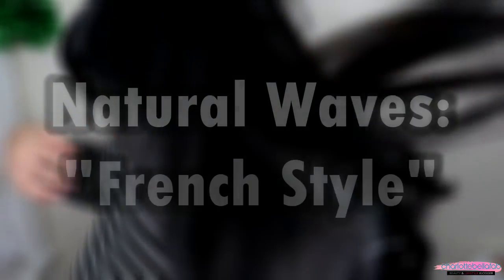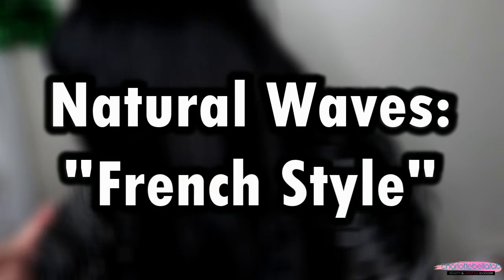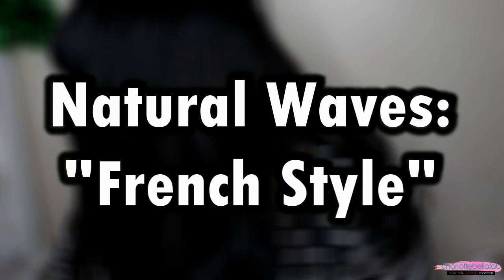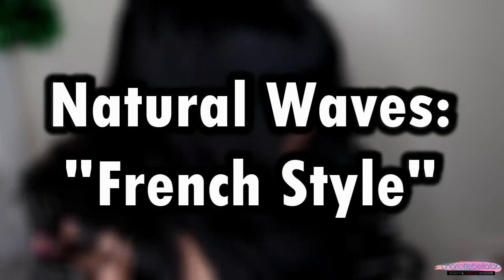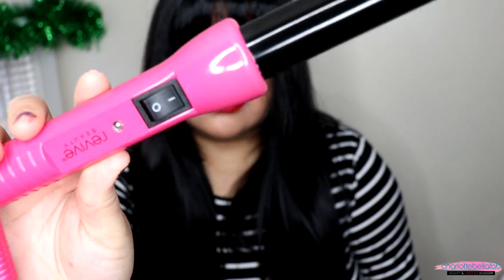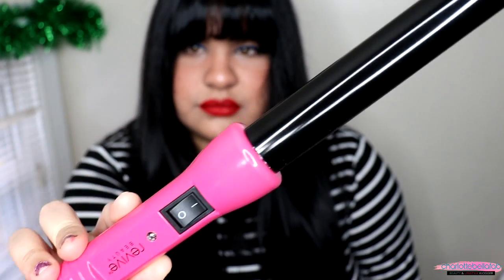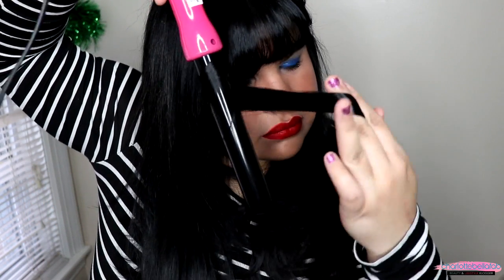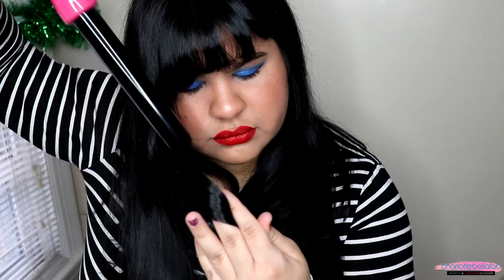How to: Create Effortless French Waves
Similar Curling Iron:

Charlottebellafab is a plus size beauty, fashion and lifestyle Hispanic content creator from Puerto Rico living in Rhode Island, United States! In charlottebellafab you'll find the lifestyle of a body positive blogger/youtuber that promotes confidence and self love thru her videos and posts.

*Recibo comision por compras de algunos links que aparecen aqui.